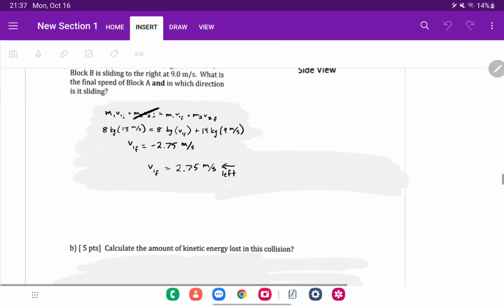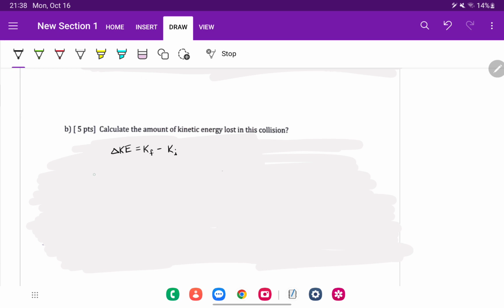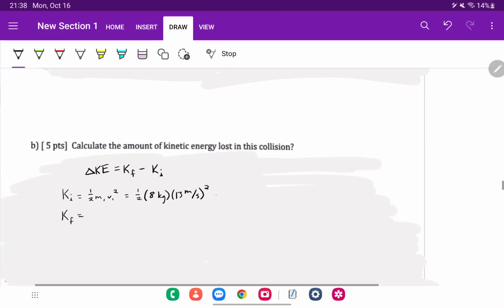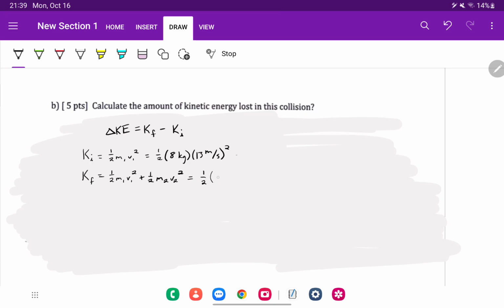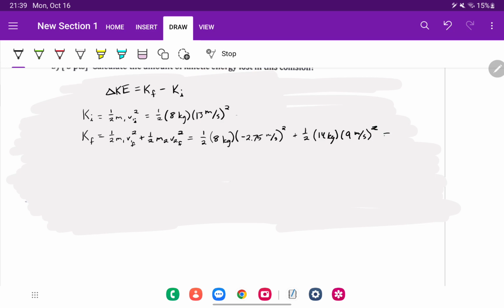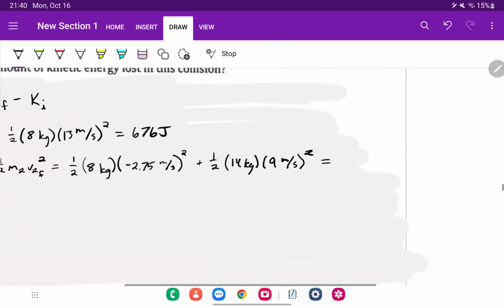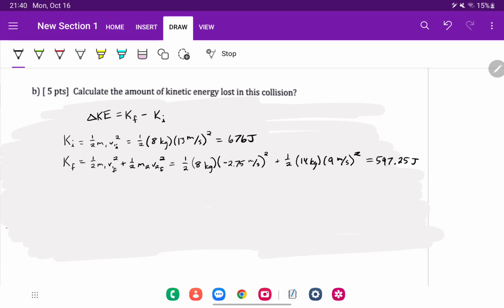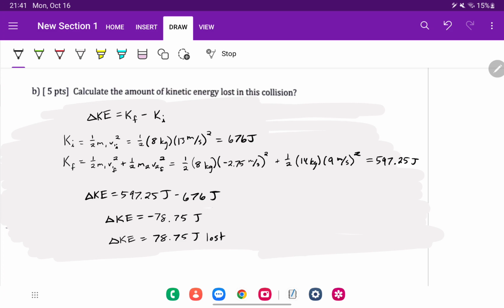Physics 110 | GR2 Review | Workout 1 Part 1b | Kinetic Energy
This video covers section b of Workout 1 Part 1 and talks about the loss of kinetic energy by observing the change in KE.